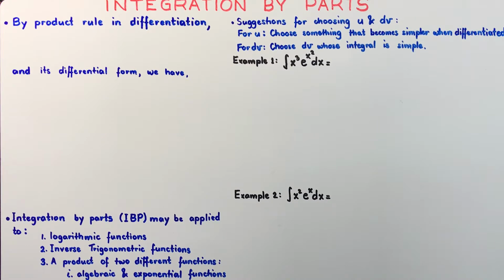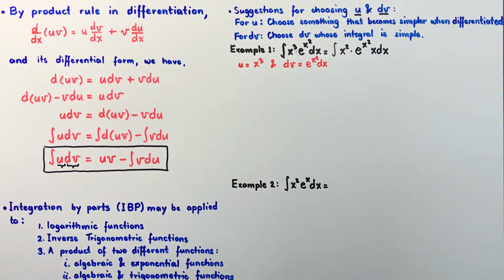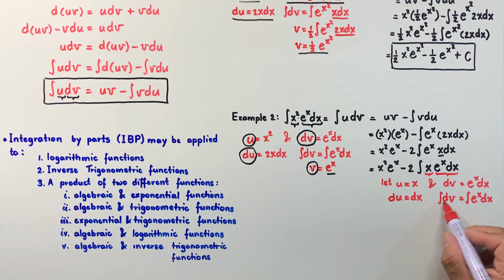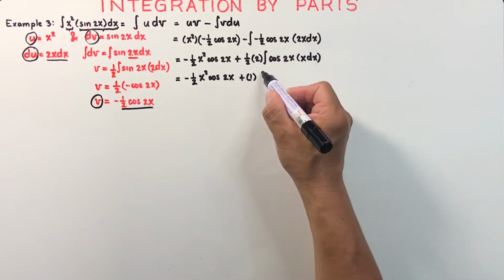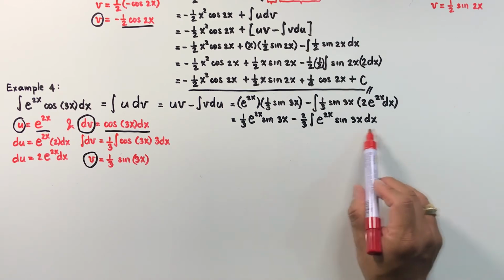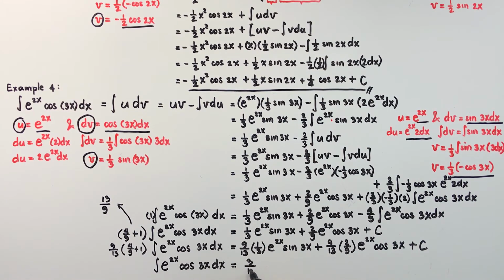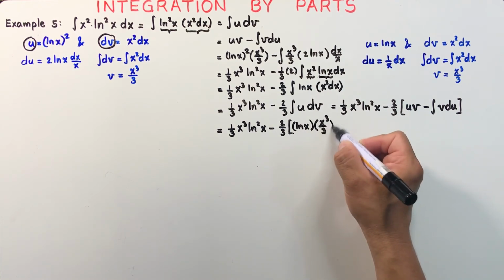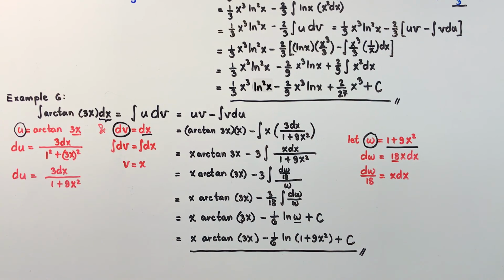INTEGRATION BY PARTS (Lecture 11)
This is a video lecture on INTEGRATION BY PARTS. There are six illustrative examples given here demonstrating the use of "Integration by Parts" technique. Suggestions on how to choose the correct "u" and "dv" from the integrand in order to carry out the application of integration by parts.